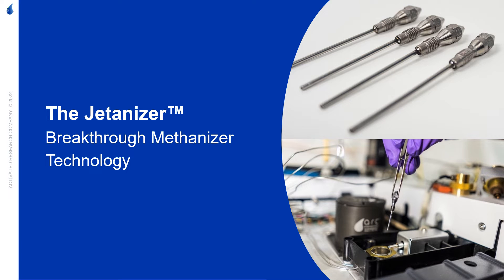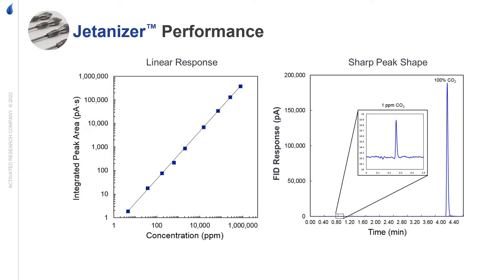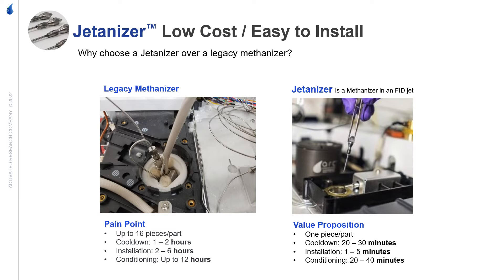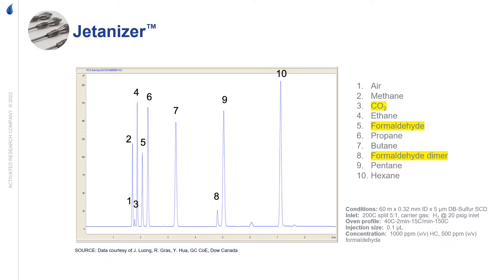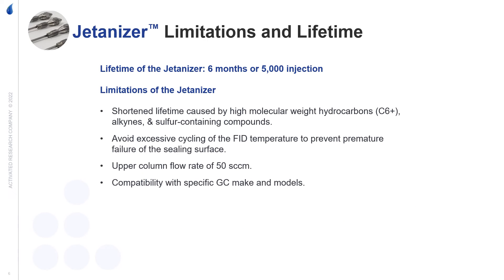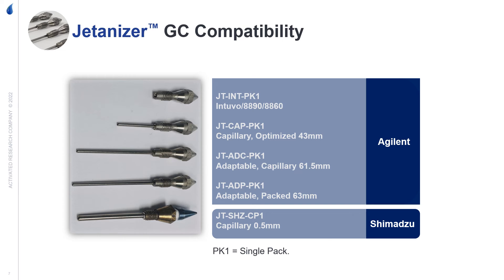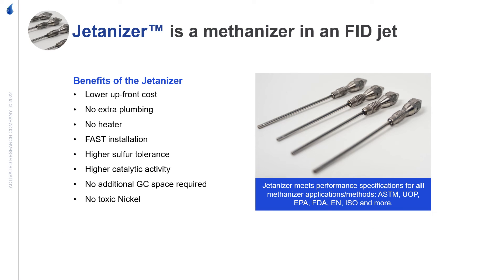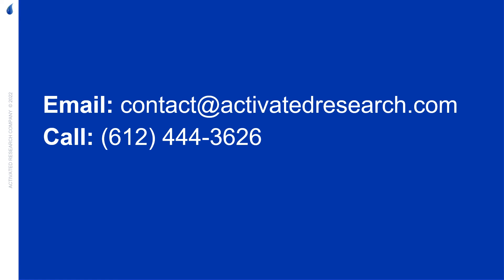Jetanizer | Breakthrough Methanizer Technology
A Methanizer in an FID jet.  The Jetanizer meets performance specifications for all methanizer applications/methods.